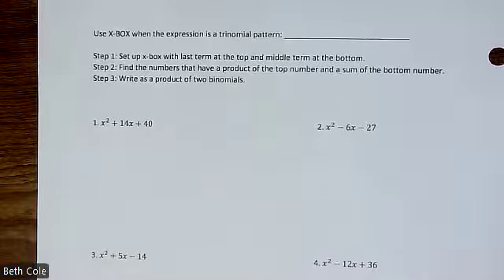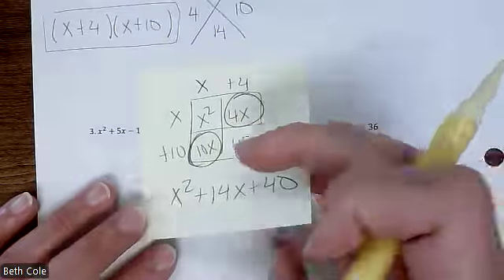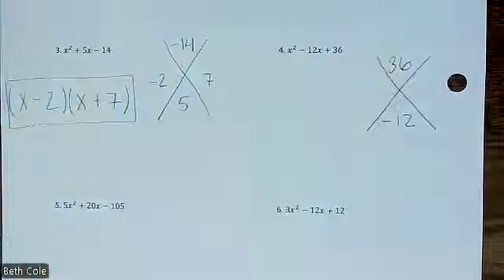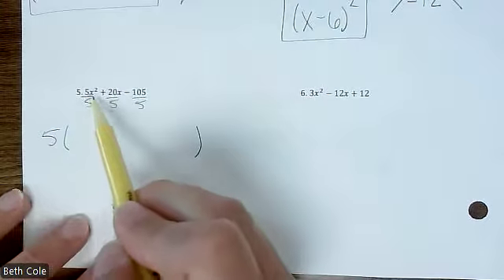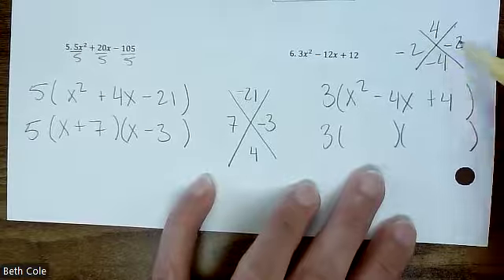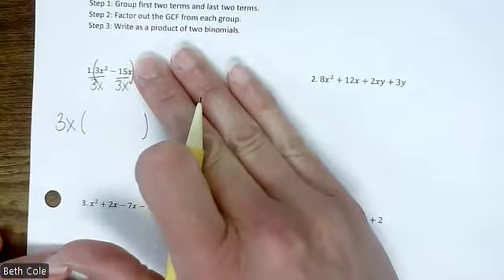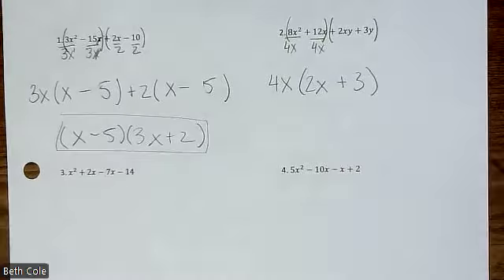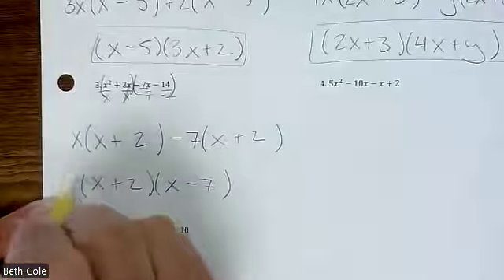grouping and trinomials